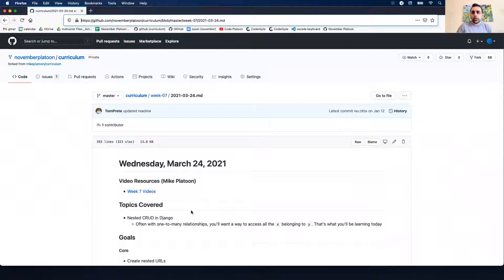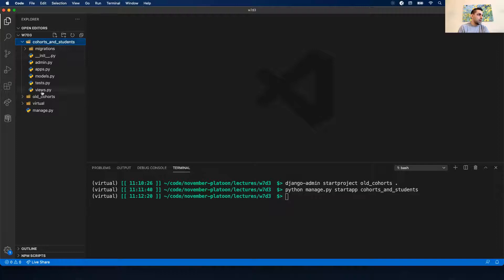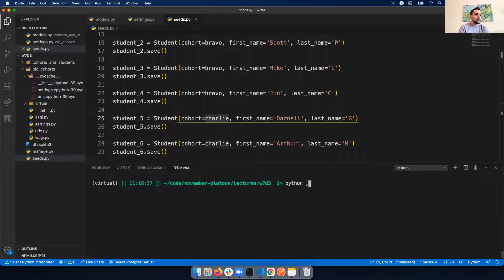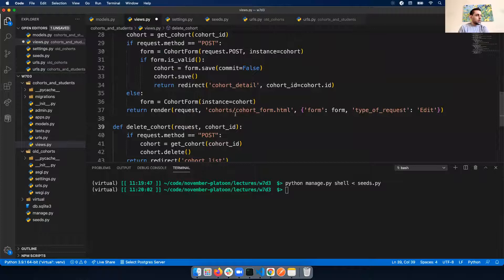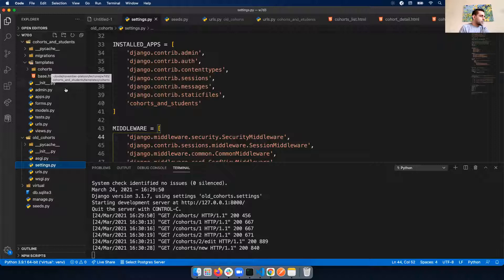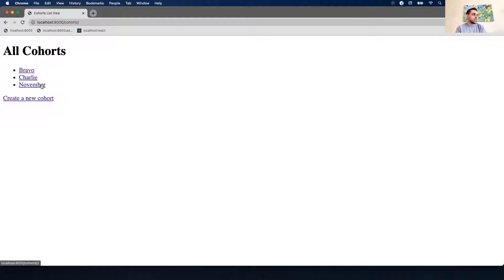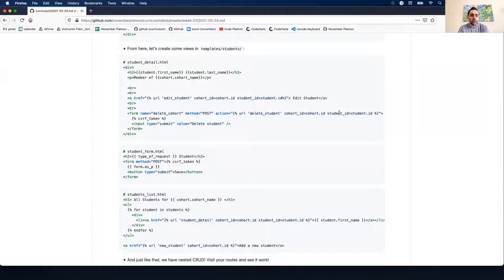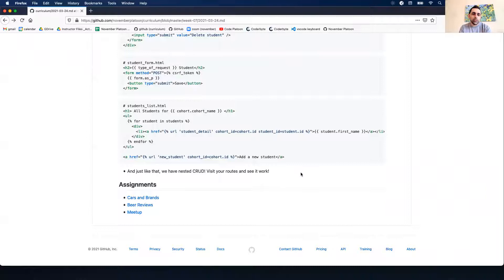W7D3: Nested CRUD (2 of 2)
November Platoon